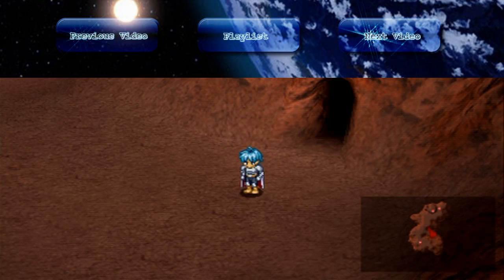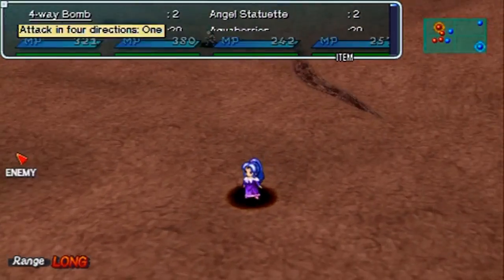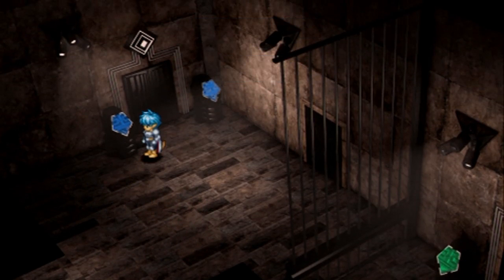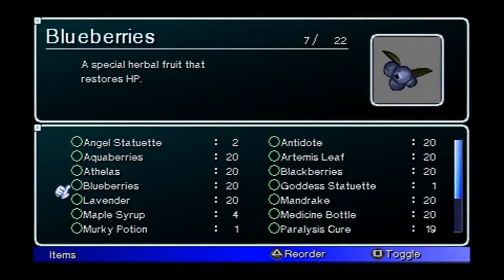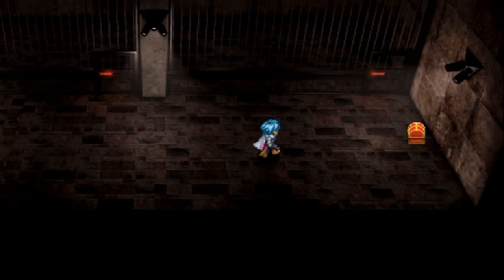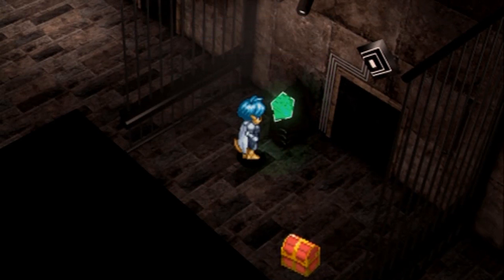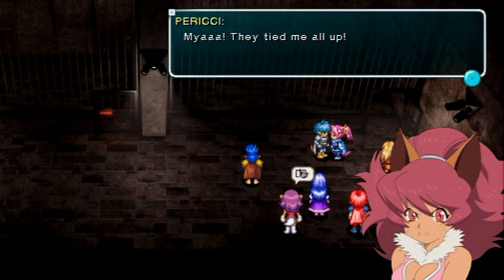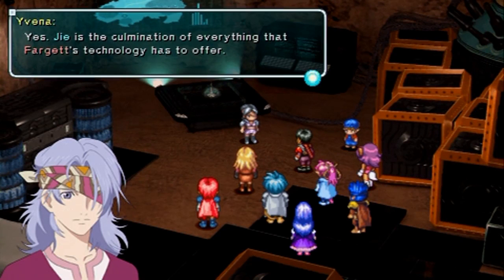Let's Play Star Ocean: First Departure 54